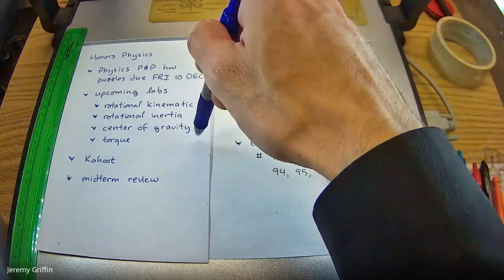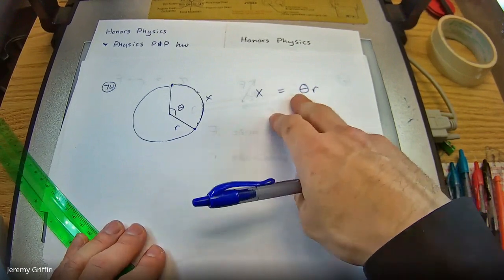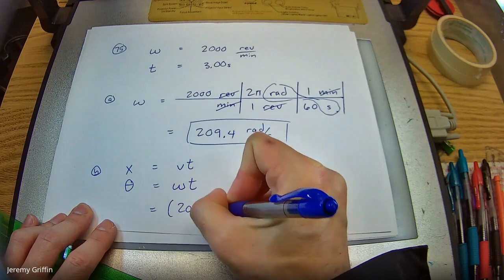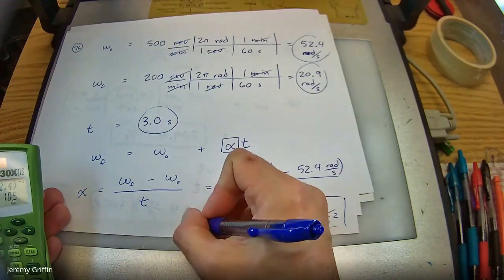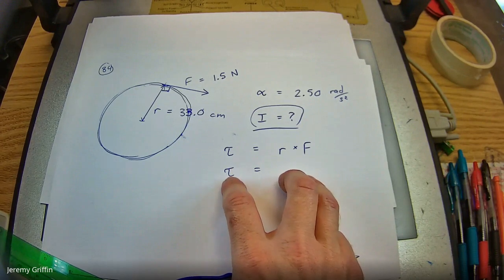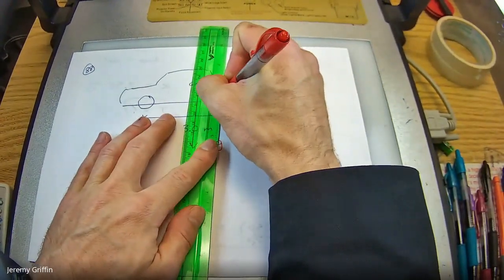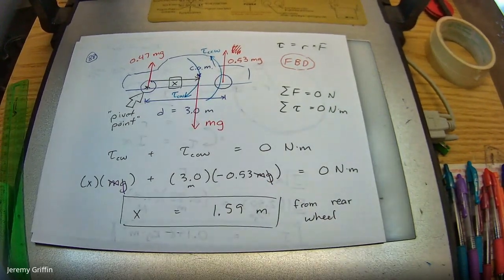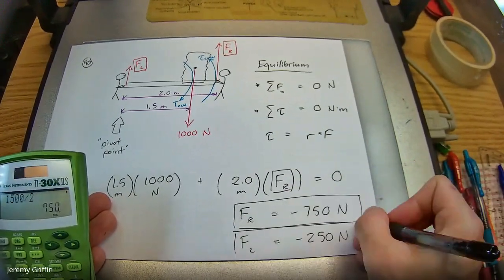2021 1129 Physics Honors Day 72